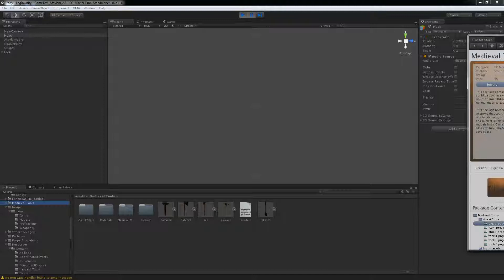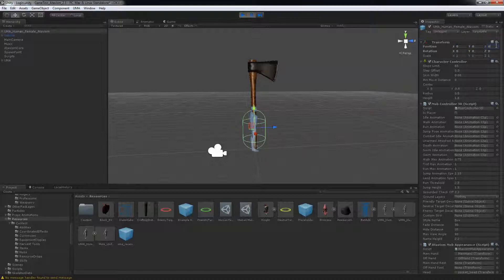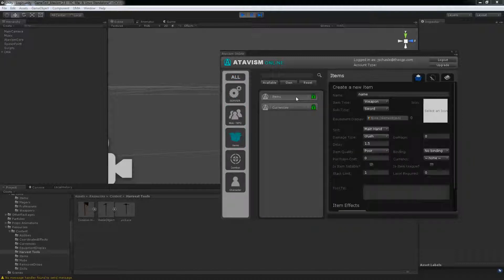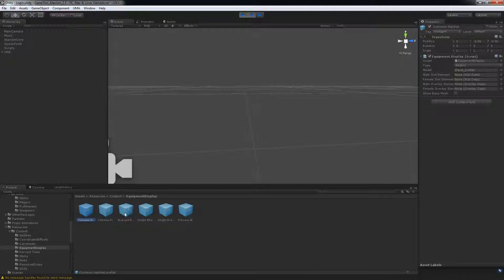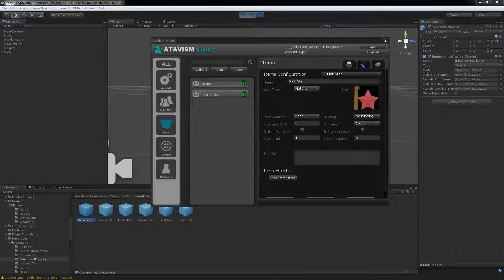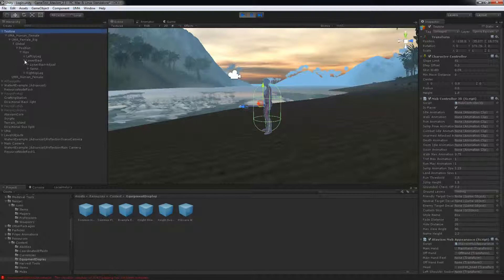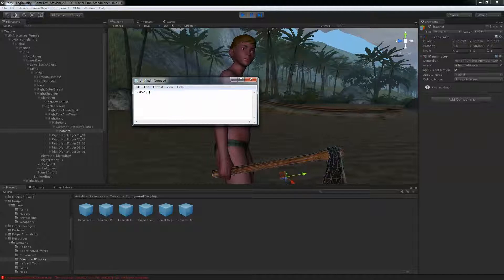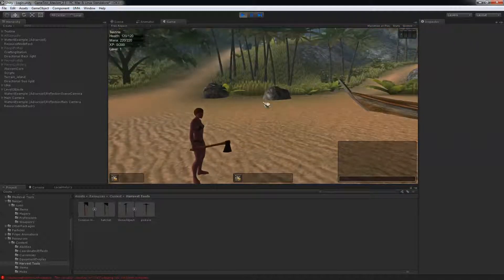Atavism 2.3 - How to add weapons or tools for your game By Chasle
A tutorial for Atavism 2.3 on how to add weapons or tools, done by a community Developer called Chasle.